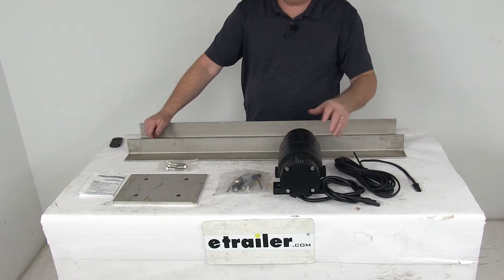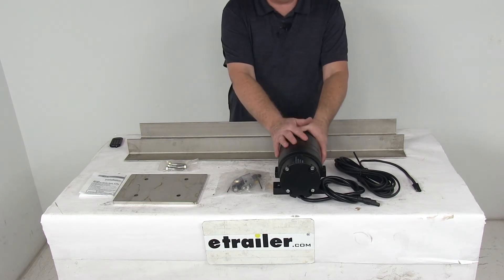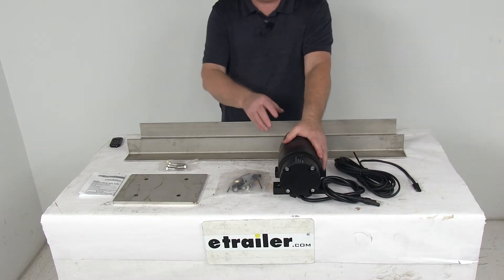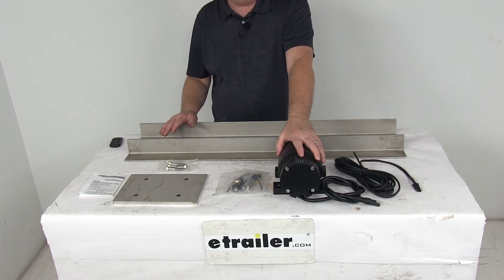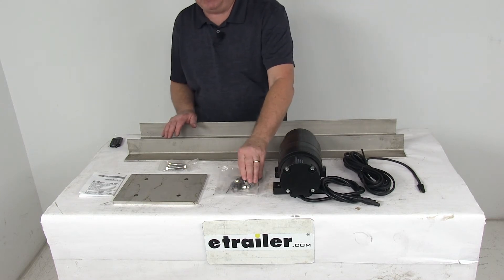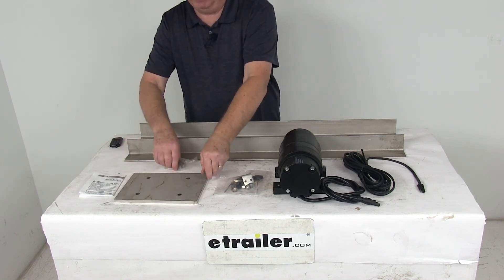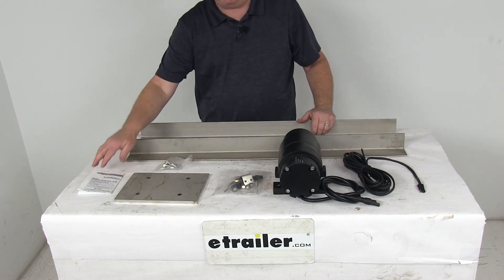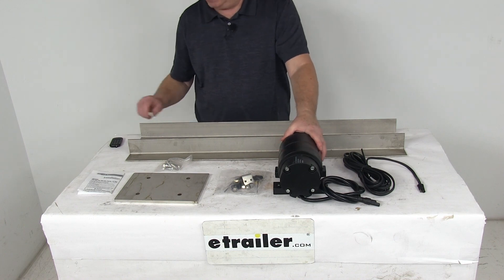etrailer | Ultimate Overview of the Vibrator Kit for Hopper Salt Spreader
Speaker 1:          Today we're gonna take a look at the replacement 900 Pound Force Vibrator kit for the Snowplow Hopper Spreaders. Now this will replace the vibrator kit on the Snowplow Hopper Spreaders. Basically this vibrator attaches to the side of the spreader and it vibrates to allow the material to keep flowing.This one is a 900 Pound Force Vibrator and it includes everything shown here on the table. 12 volt DC vibrator, the wiring harness to connect it, toggle switch, bracket, fuse holder with 20 amp fuse all included, and all the other hardware you need, this three eighths inch thick weld plate with the bolts, two of the 38 inch long angle irons, and a nice set of installation instructions that describe how to install this.But that should do it for the review of the replacement on the 900 Pound Force Vibrator kit for the Snowplow Hopper Spreaders.